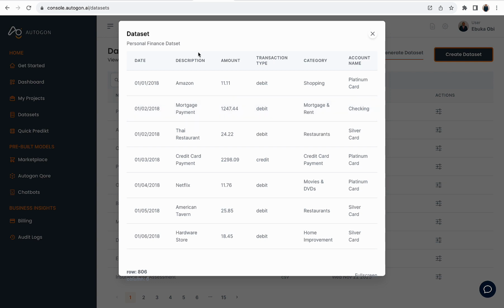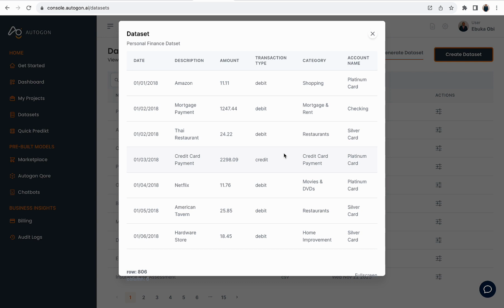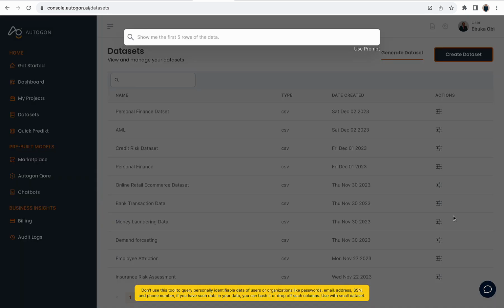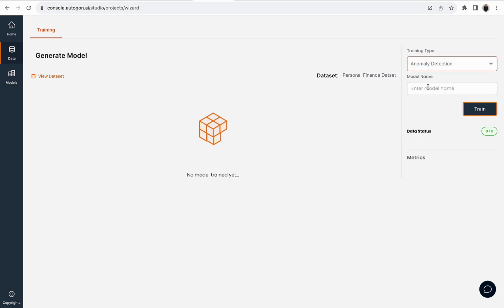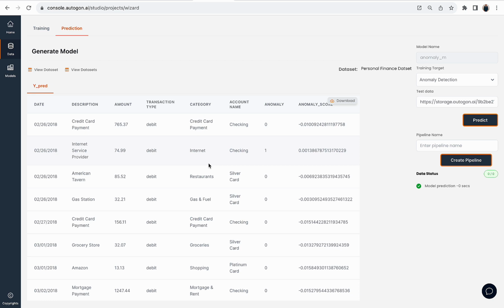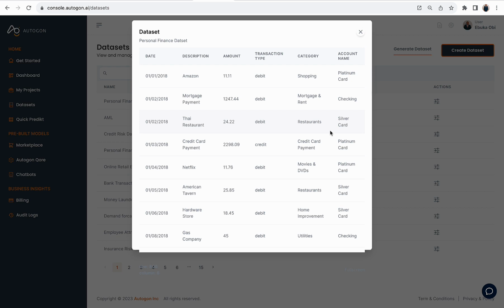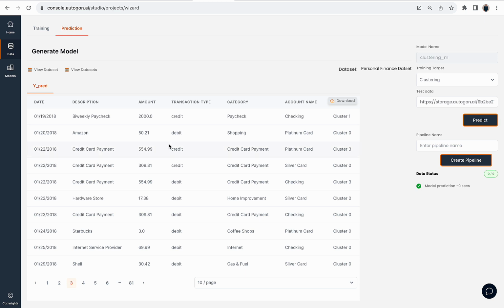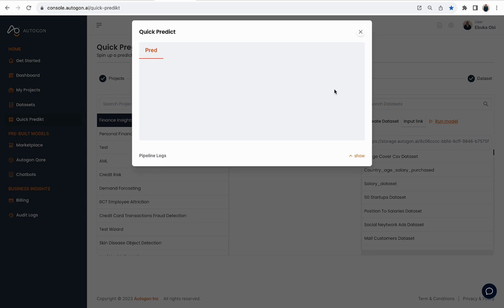Transaction categorization and anomaly detection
Transaction categorization and anomaly detection using Autogon AI